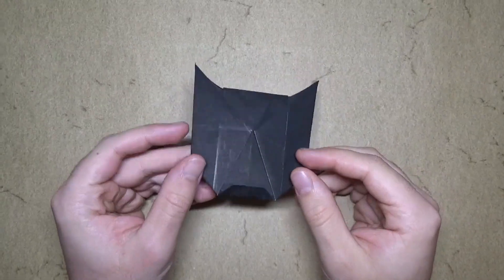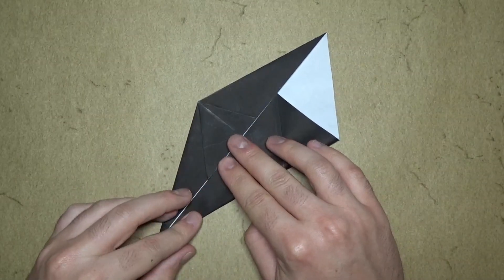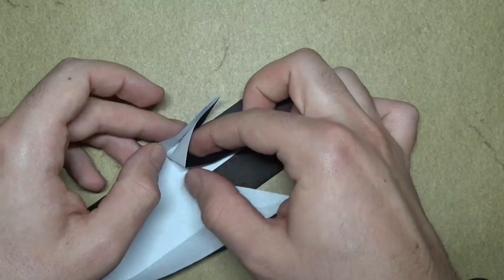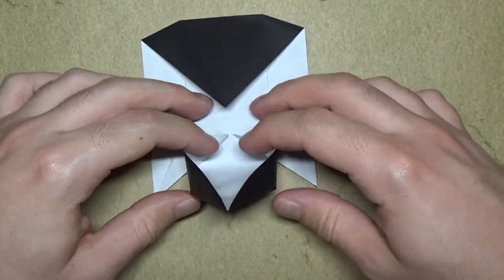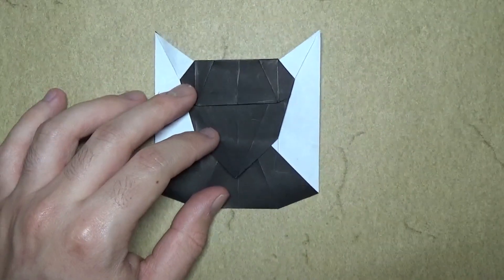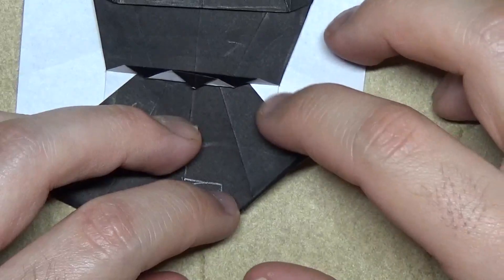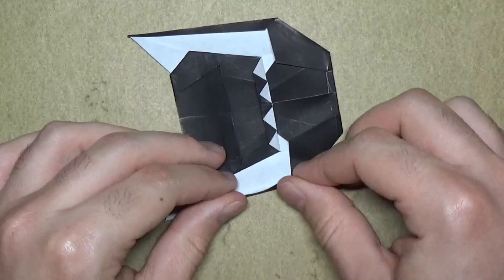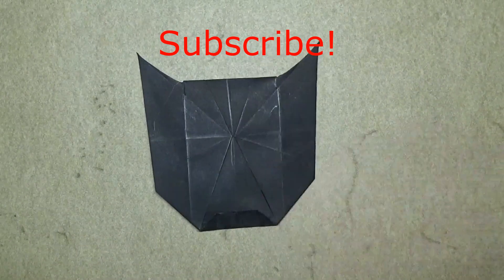Cat Head with Hidden Teeth - Pure Origami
HAPPY HALLOWEEN! How to make an origami cat head with hidden teeth that disappears and reappears on the back. Enjoy!

Difficulty: Very Low Intermediate